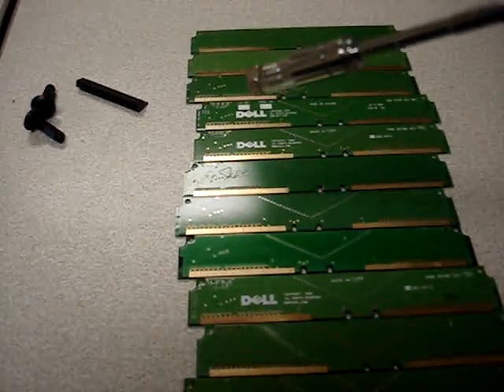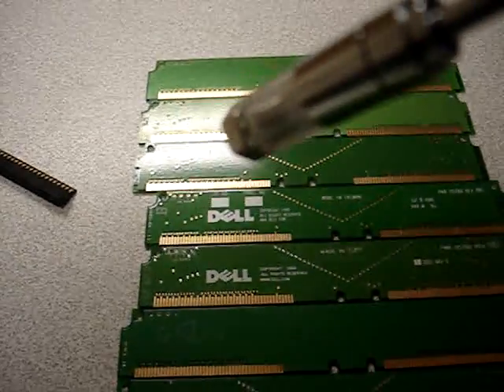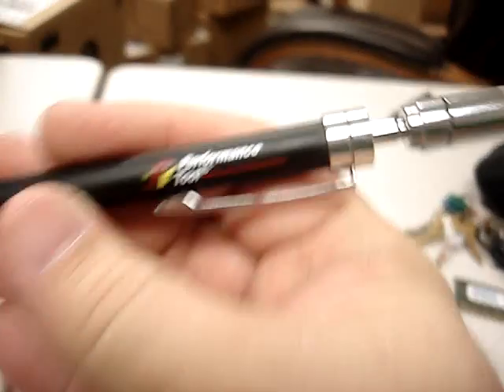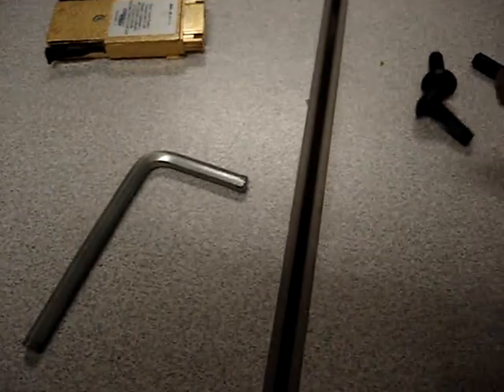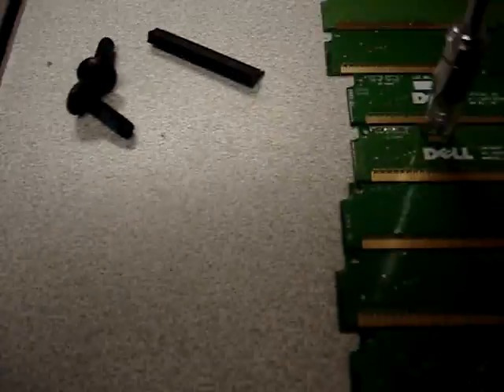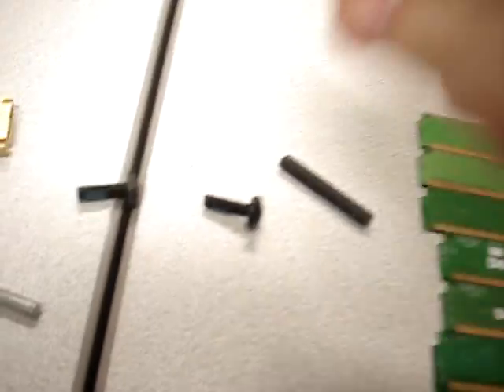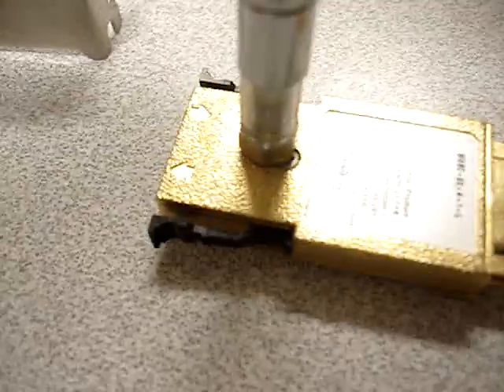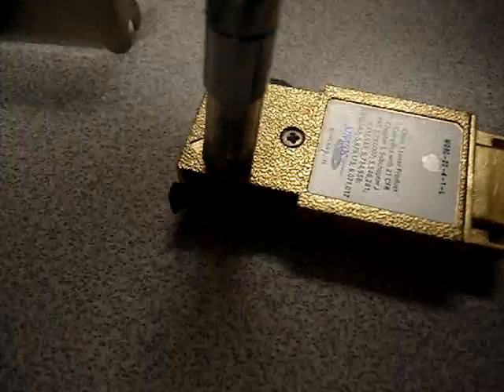Testing of 7.4 ounces of electronic gold scrap for magnetic properties. It's definitely not Magnetic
This is a quick test of the magnetic properties of the memory sticks we are selling. It did not show any magnetic attraction or repulsion of any kind. This is the real deal. GOLD! no gimmicks. Just that lovely absolutely shiny tech gold.